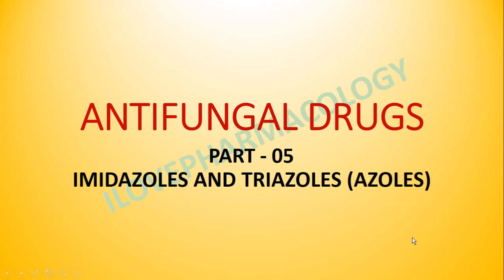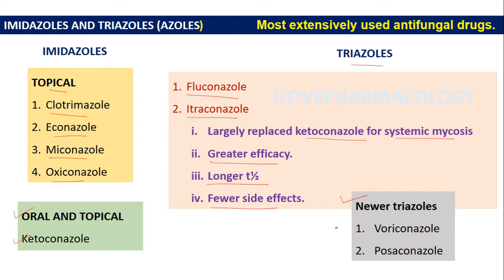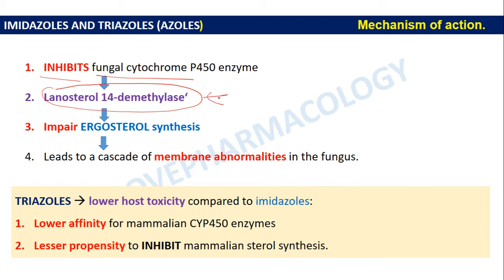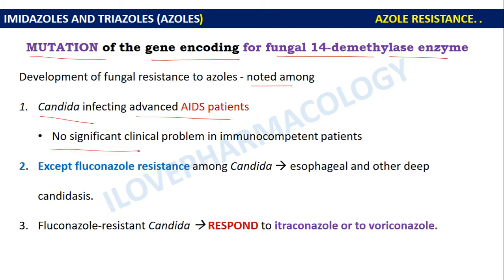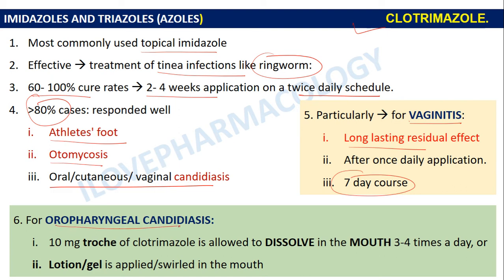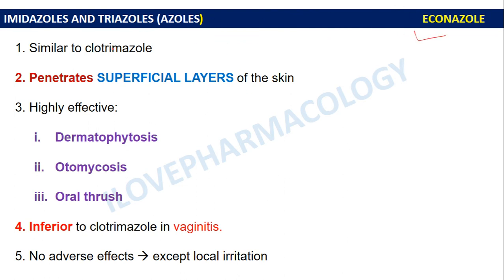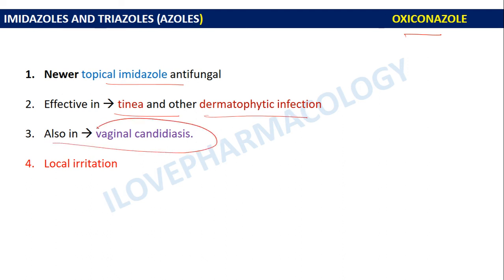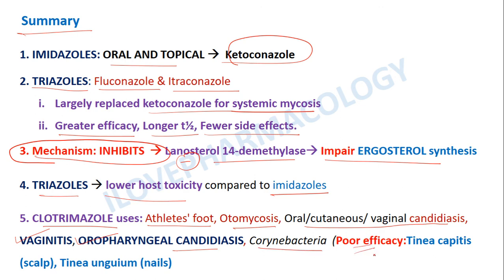Antifungal Drugs 05 Imidazoles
This video explains about Imidazoles